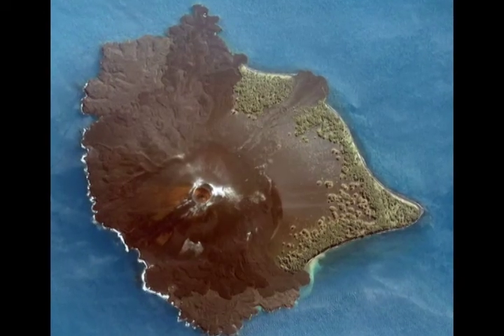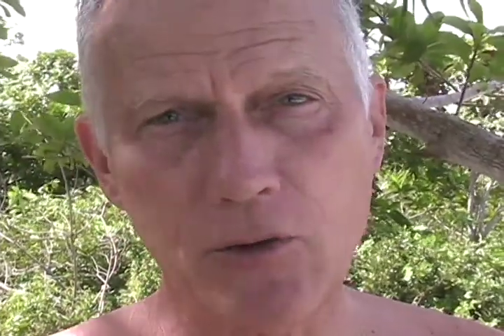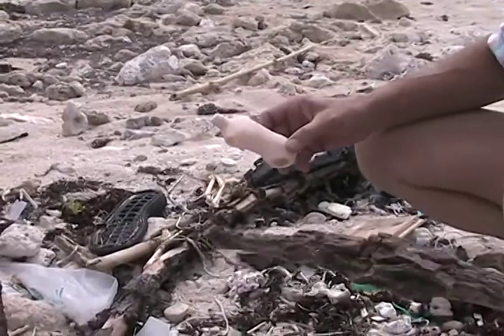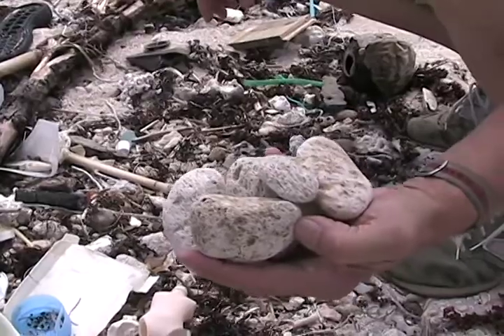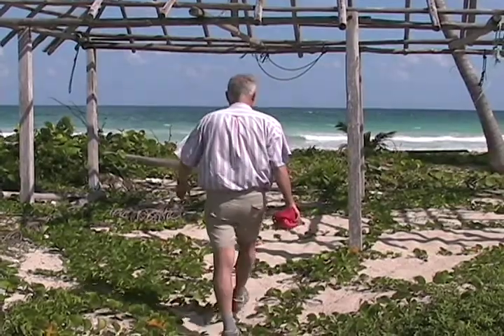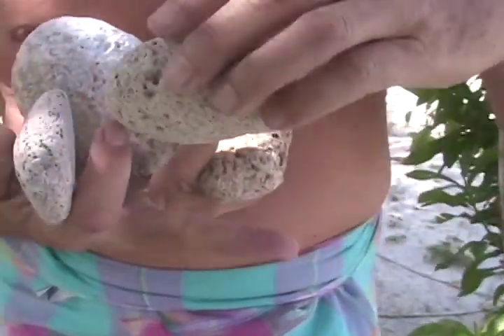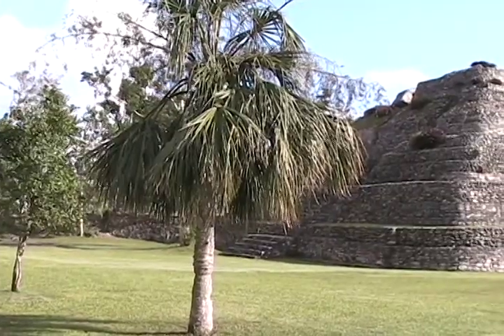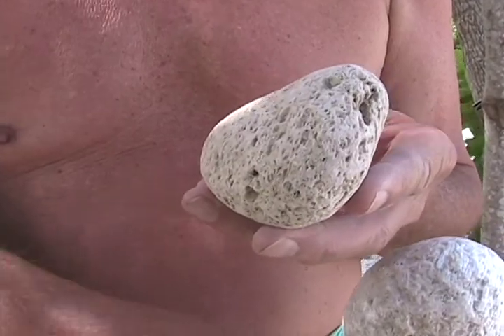The Rock That Floats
collecting pumice stone